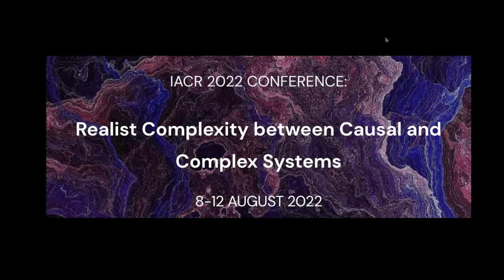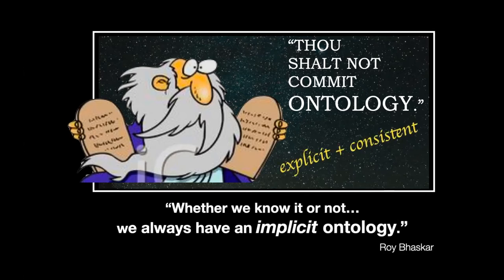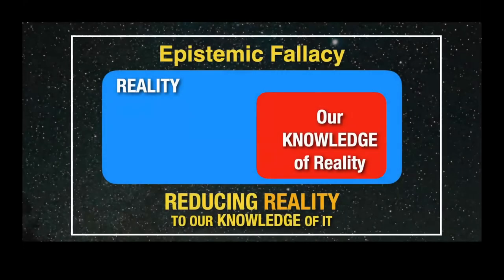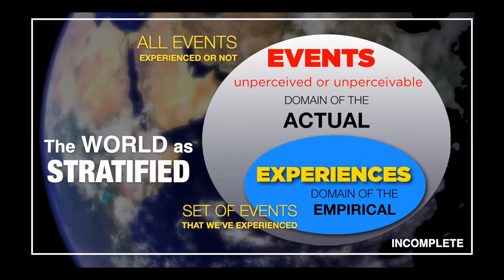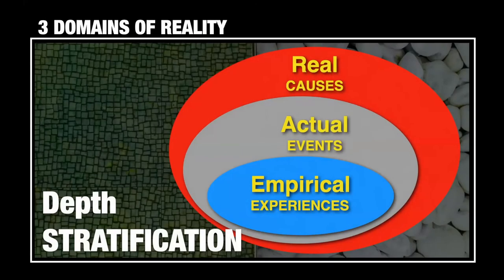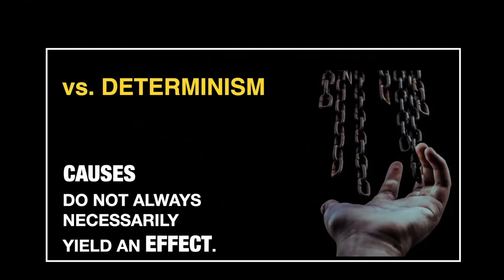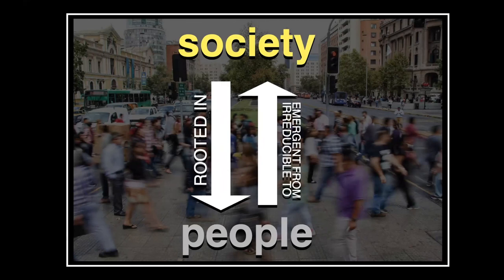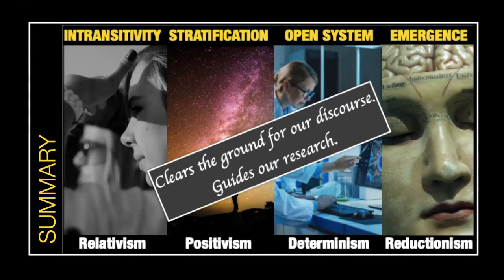"Four Essential Insights of Critical Realism" presented at the 2022 IACR Conference at the Hague